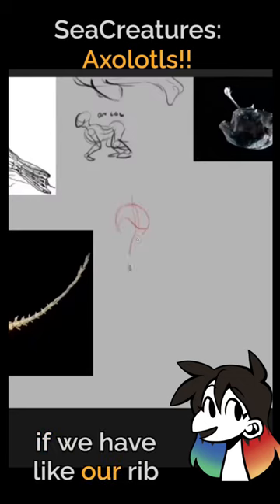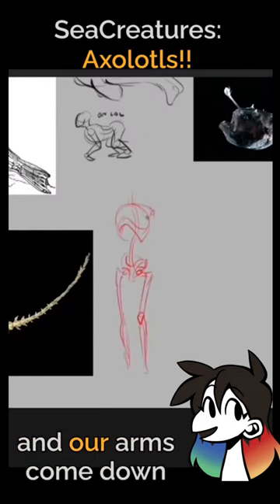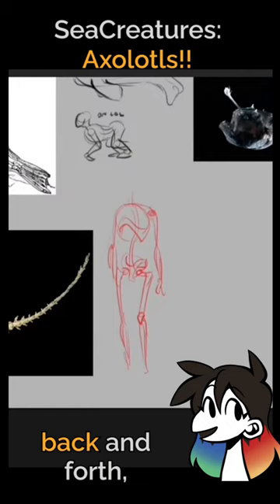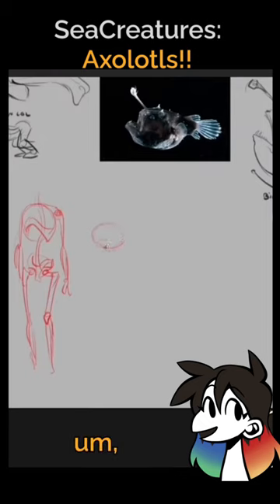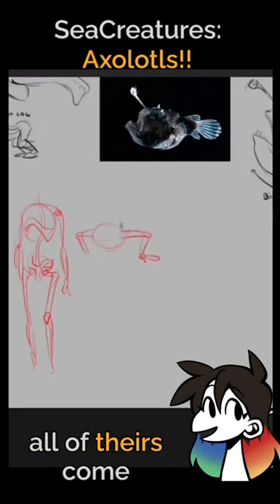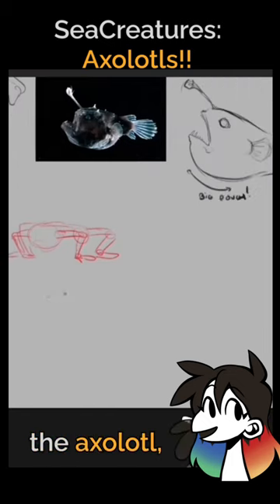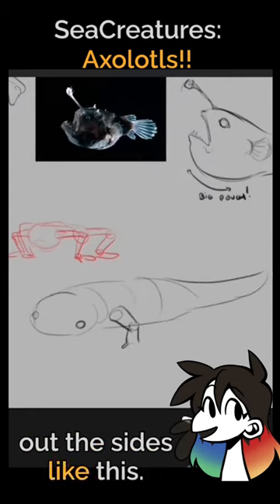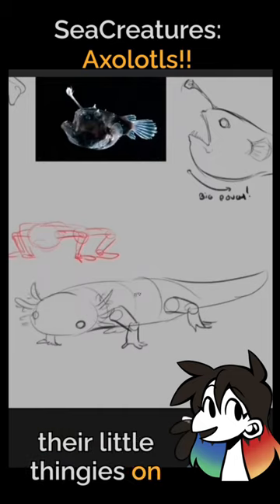SeaCreatures: How to Draw Axolotls!!